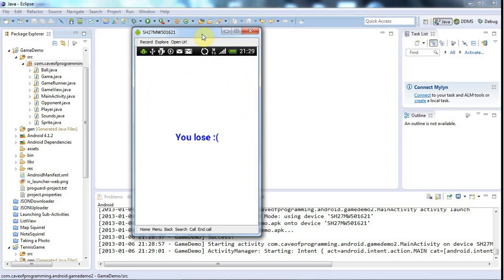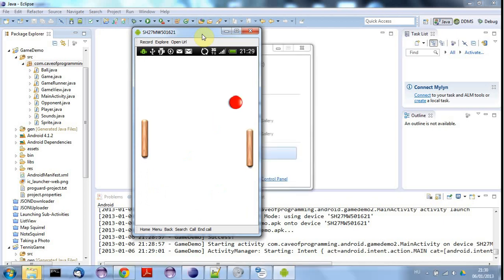Games and Animation Introduction: Practical Android Java Development Part 64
Introducing frame-based animation in Android with a very simple game example.